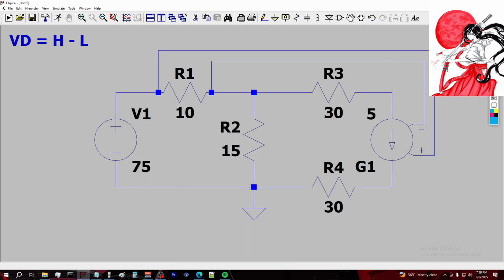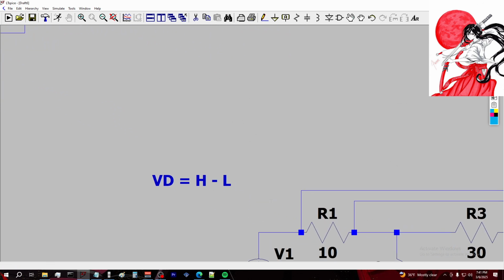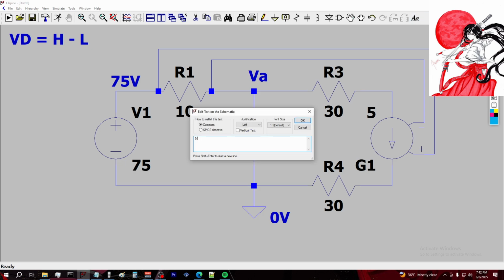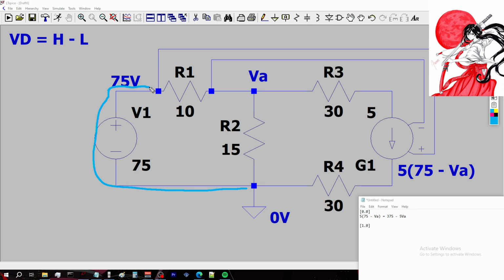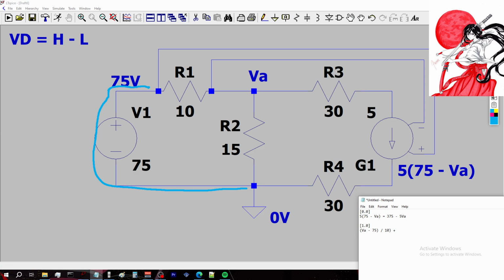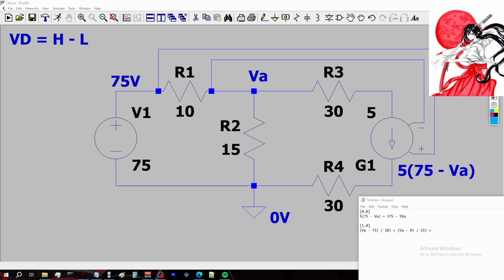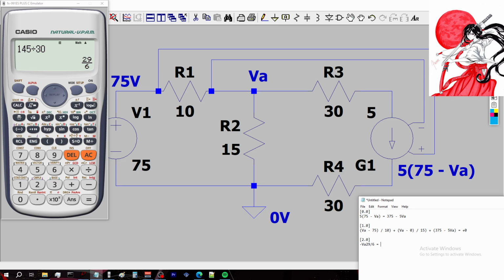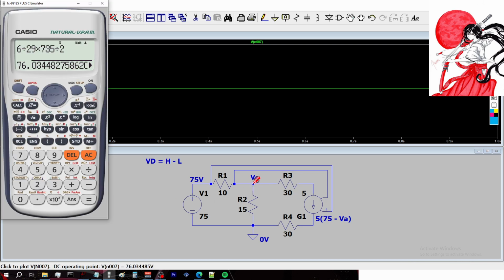EE #9.1 | Intro to Voltage Dependent Sources [Current Source]